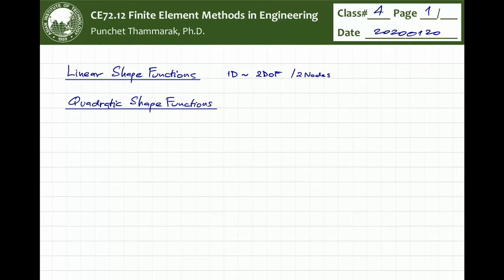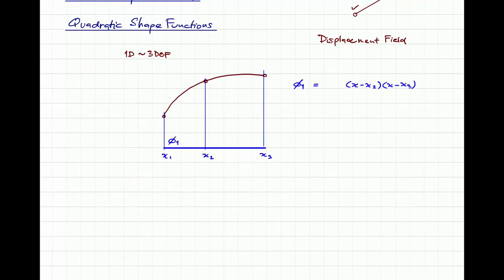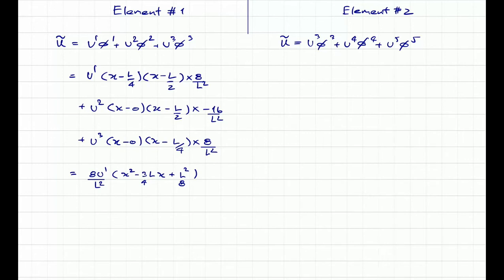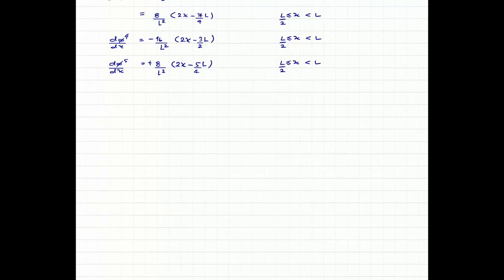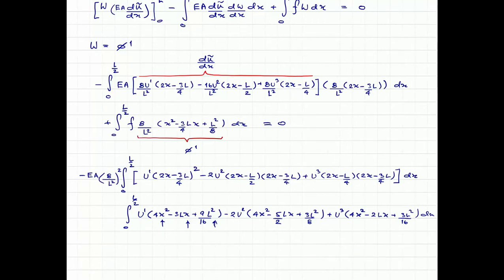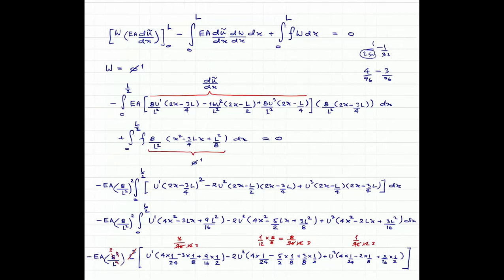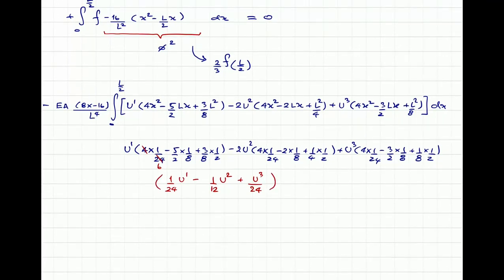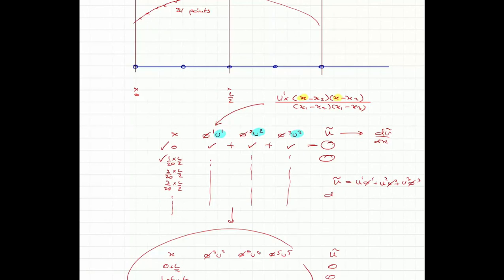CE72.12 CLASS 04 2020/01/20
Quadratic Shape Functions in 1D Bar Problem